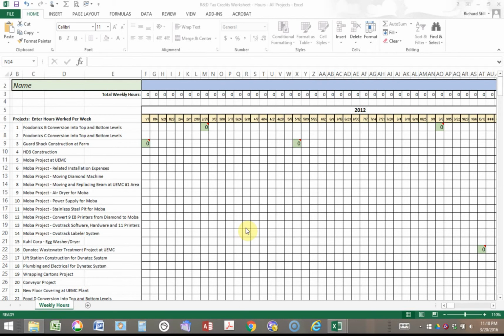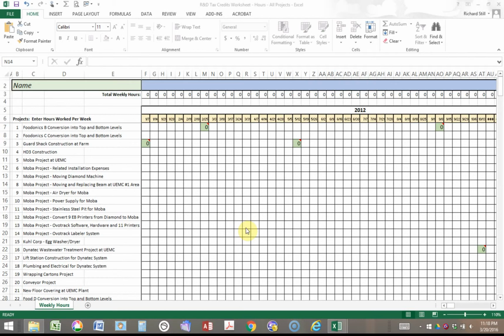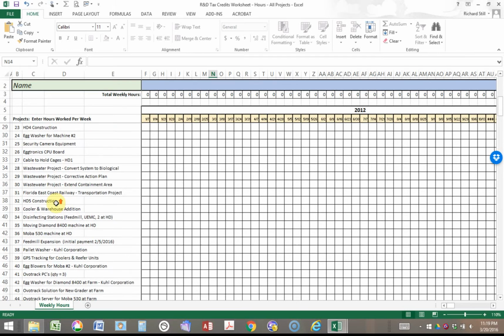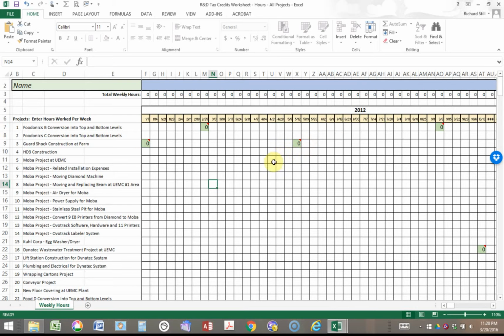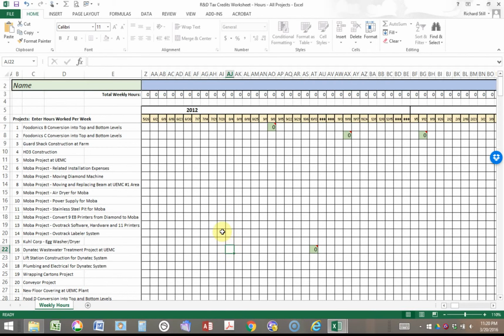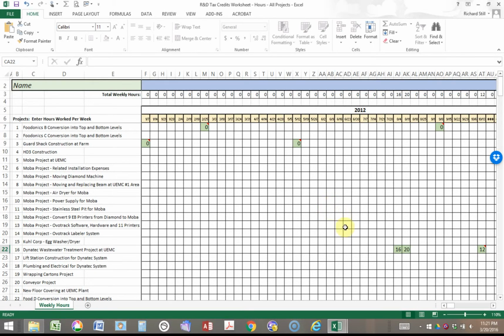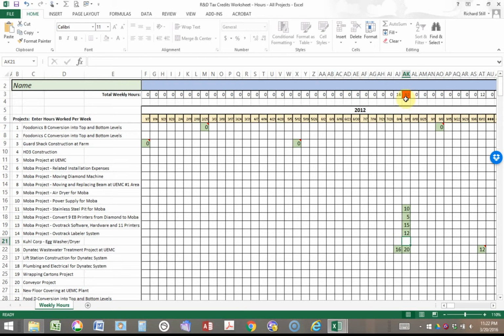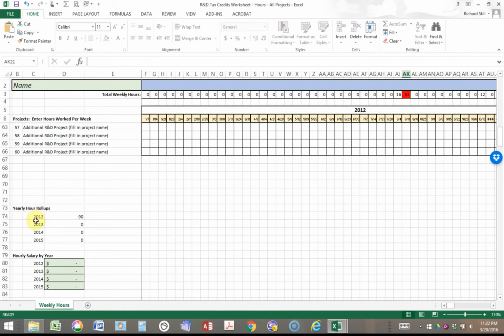R&D Spreadsheet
Creating Spreadsheets